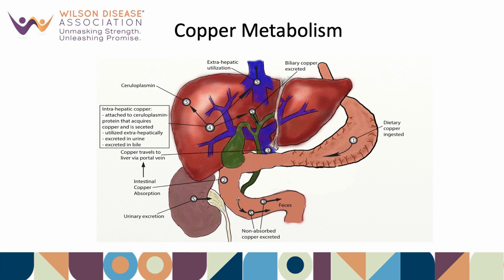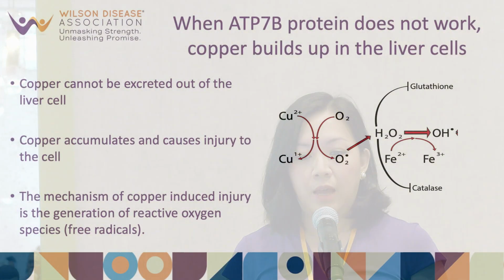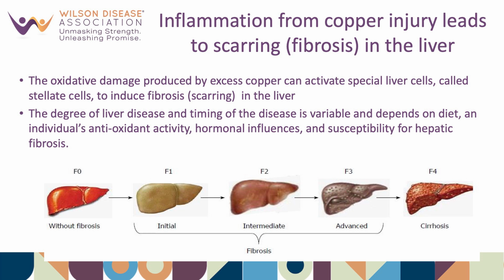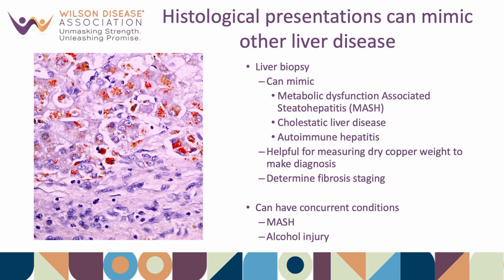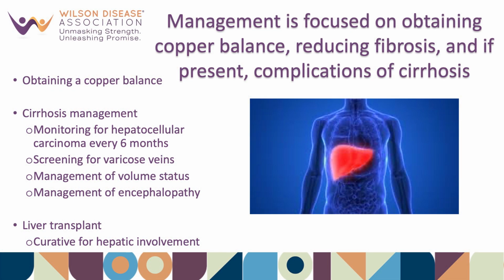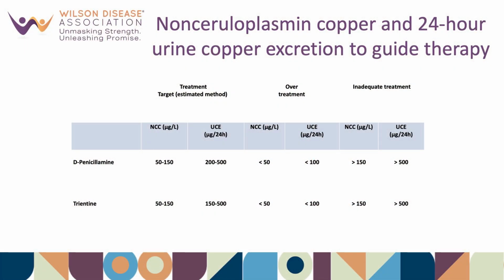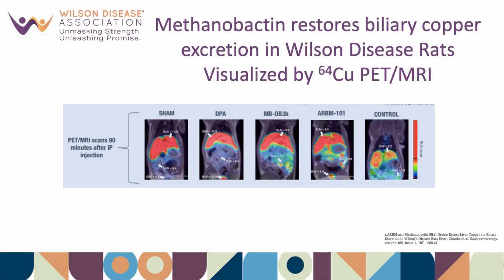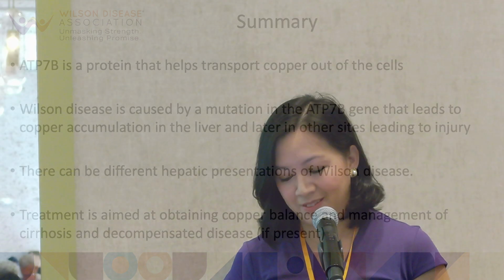Managing Wilson disease: hepatology perspective with Dr. Uyen To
Dr. Uyen To participated in Session 1: Current Approaches to the Management of Wilson disease

Uyen To, MD, is an Assistant Professor of Medicine at Yale University School of Medicine. She specializes in gastroenterology and transplant hepatology and works within the Yale Wilson Disease Center of Excellence. Dr. To earned her medical degree from Stony Brook School of Medicine and completed her Internal Medicine, Gastroenterology, and Advanced Transplant Hepatology training at Yale University.